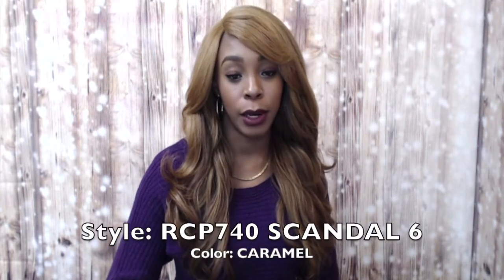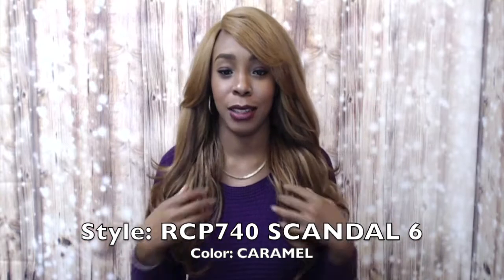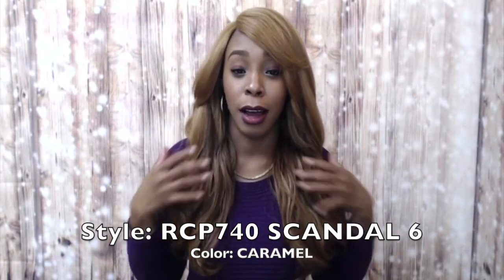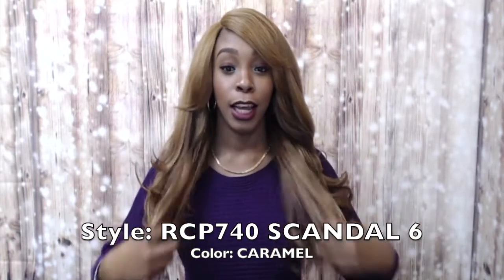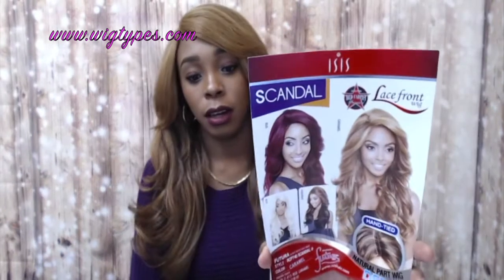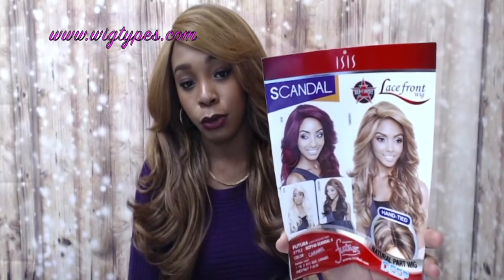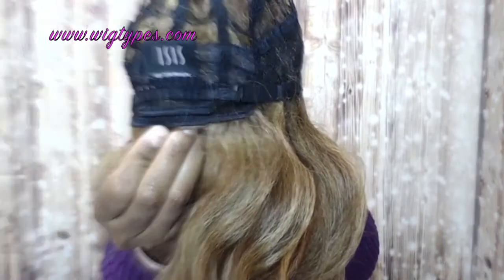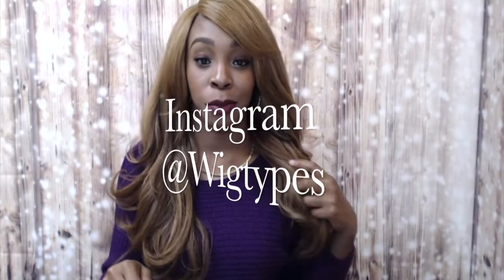REQUESTED Isis Red Carpet Synthetic Hair Lace Front Wig - Rcp740 SCANDAL 6 --/WIGTYPES.COM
COLOR: CARAMEL

*Natural hand tied deep lace part
*Natural yaki texture
*Tangle free
*Heat safe
*Large cap size

AVAILABLE COLORS:
1, 1B, 2, 613, BUG, CARAMEL, CHESTNUT, F1B/30